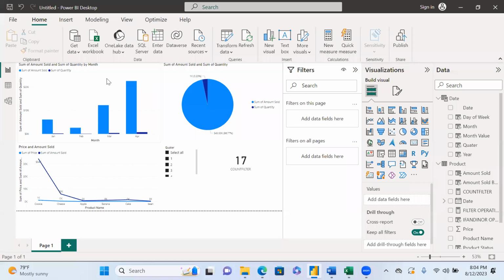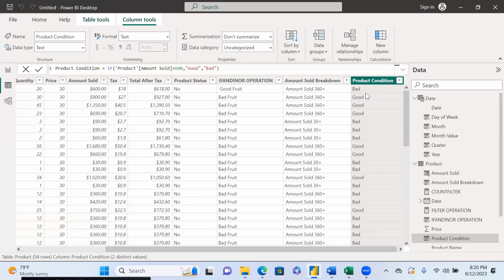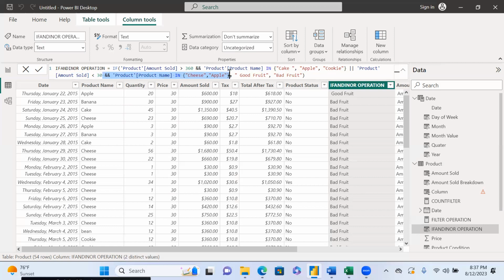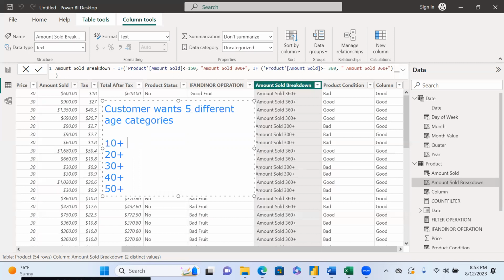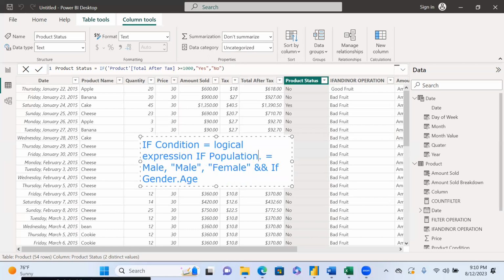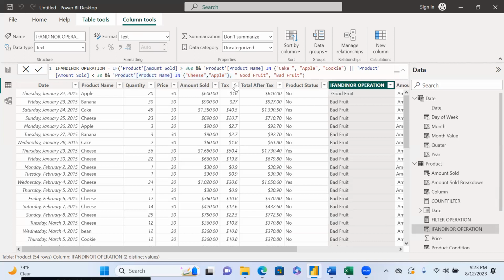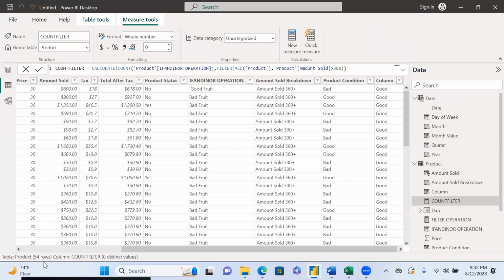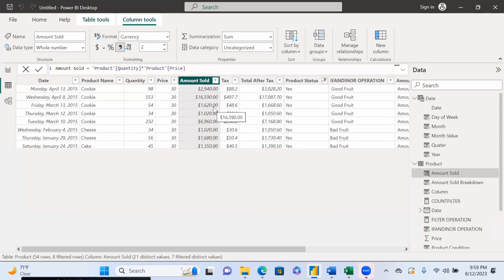IF, FILTER, COUNT, CALCULATE, AND, OR, IN FUNCTION IN POWER BI DAX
How to use IF, FILTER, COUNT, CALCULATE, AND, OR, IN FUNCTION IN POWER BI DAX